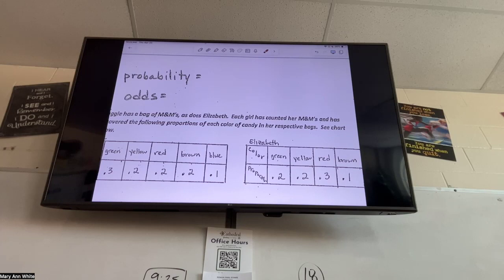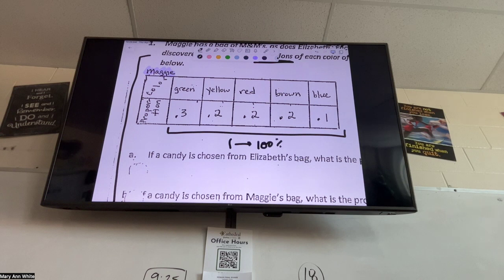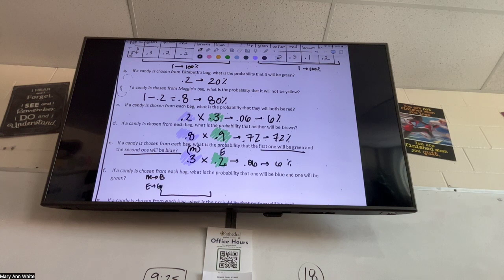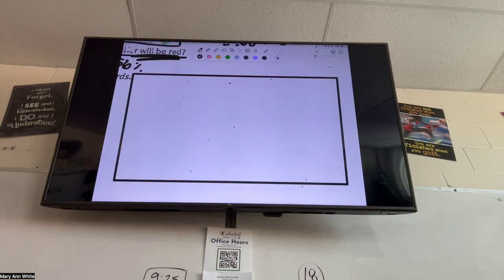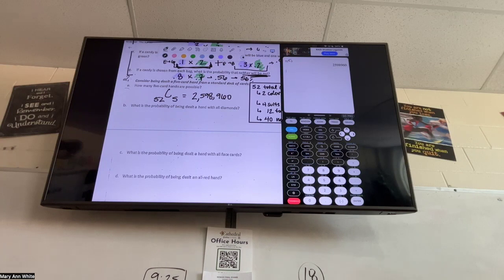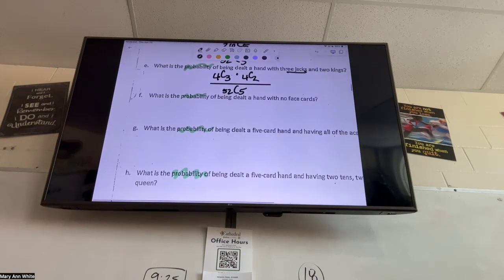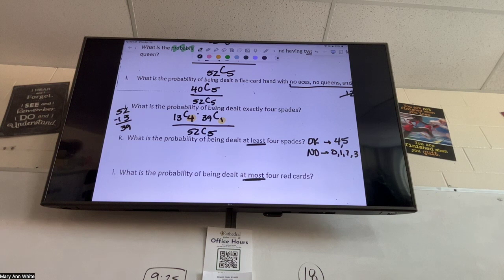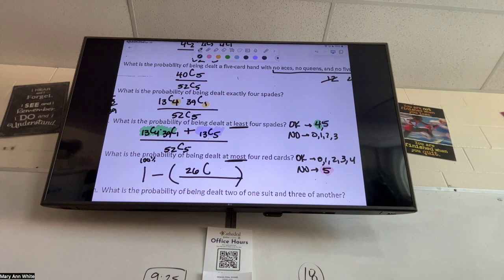pc lesson 9.3 #1,2